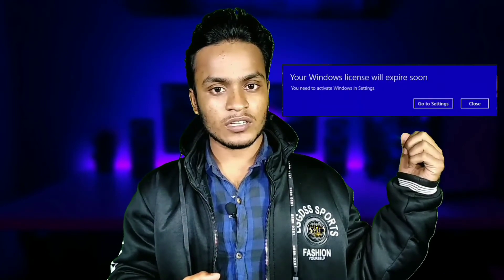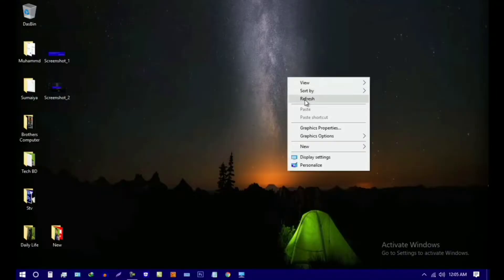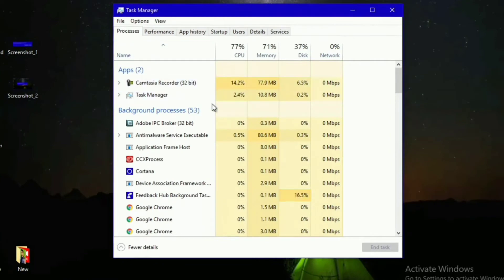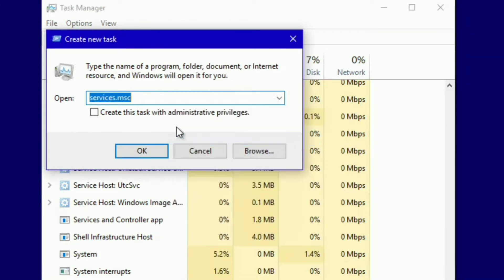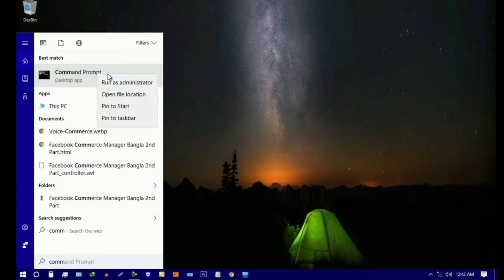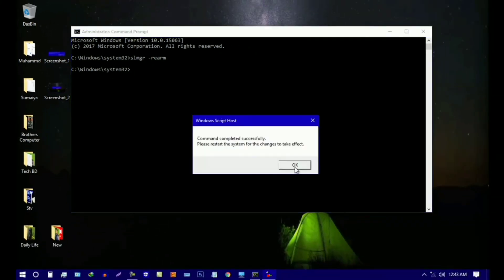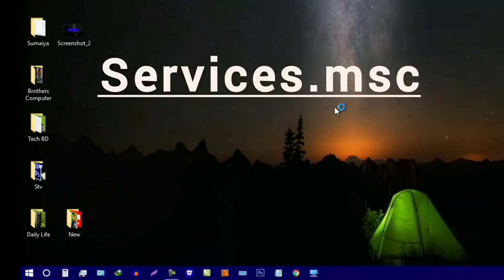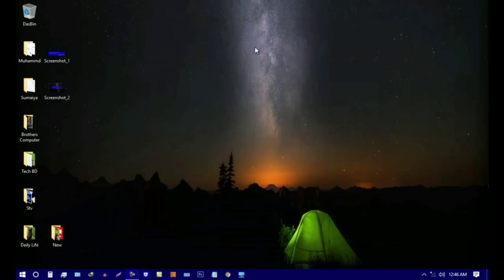Why Your Windows License Will Expire Soon and How to Fix It Fast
Your Windows license will expire soon | Problem Solved on Windows 10 / 11

Hello viewers, Today I am going to show this video.
your windows license will expire soon.  your windows license will expire soon windows 10.
your windows license will expire soon windows 10 fix.

.সাজেস্ট ভিডিও.

Abdullah Tech BD